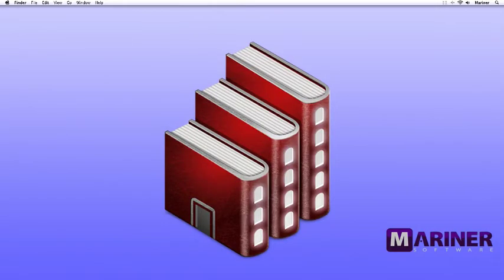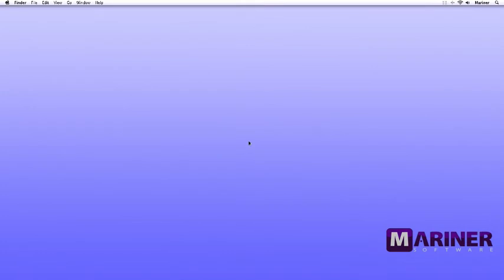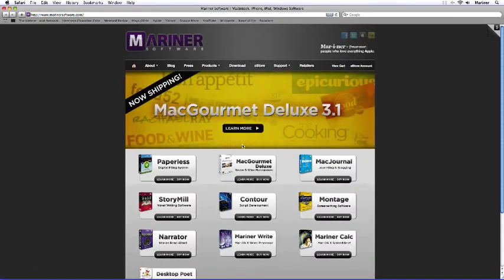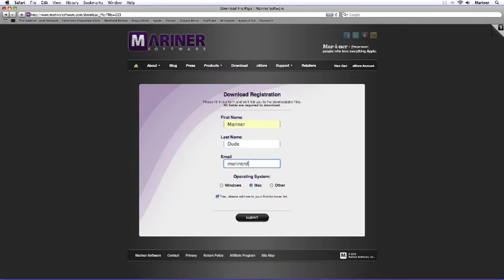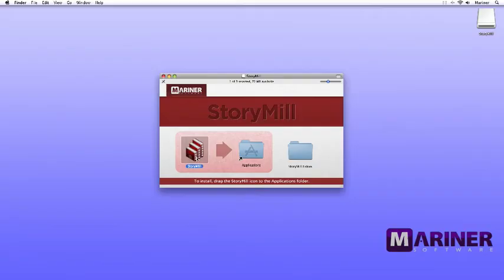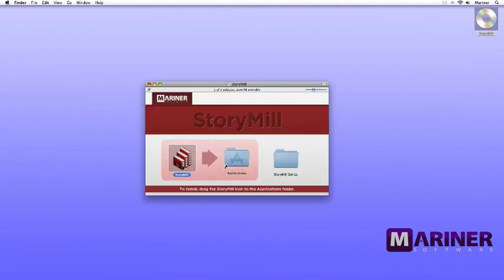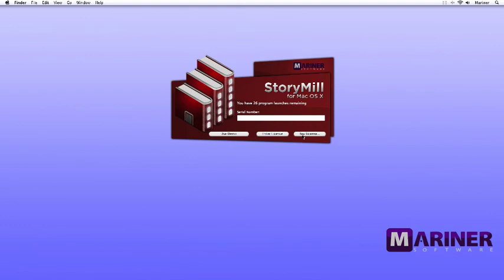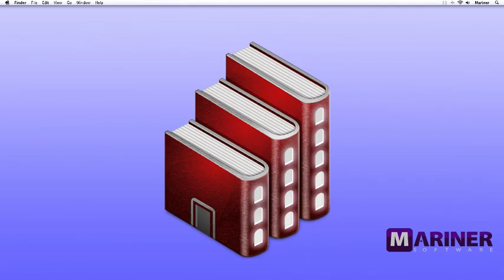StoryMill Tutorial I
Create a literary masterpiece with StoryMill by Mariner Software.  Visit us online at marinersoftware.com!